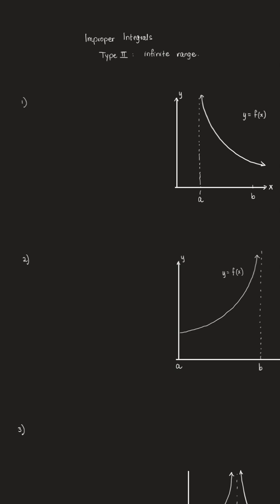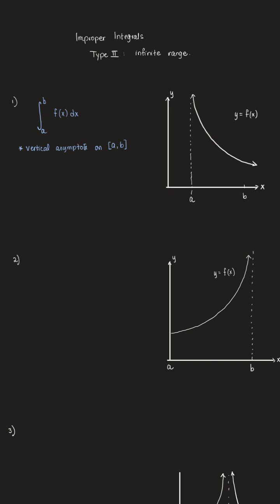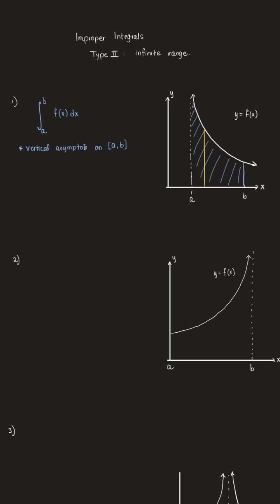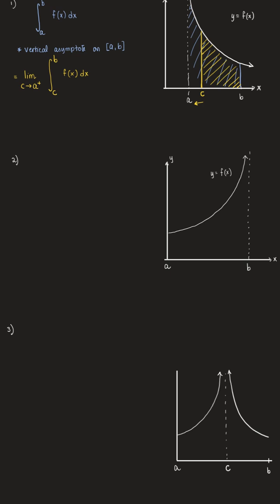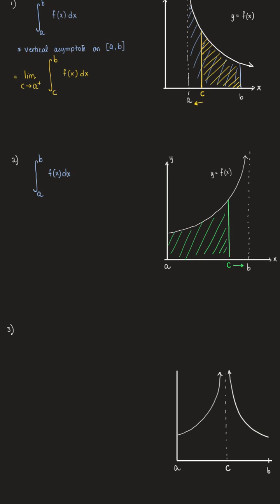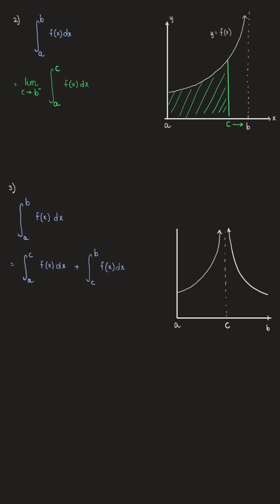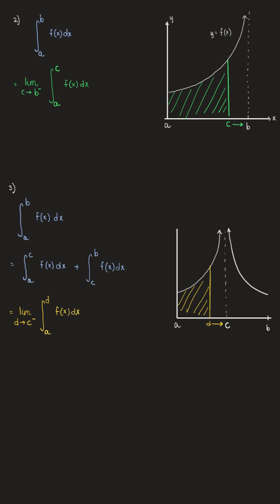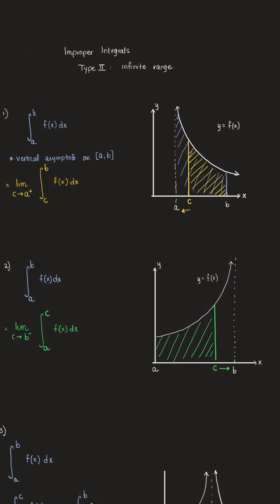8.7 Improper integrals Type 2 definitions